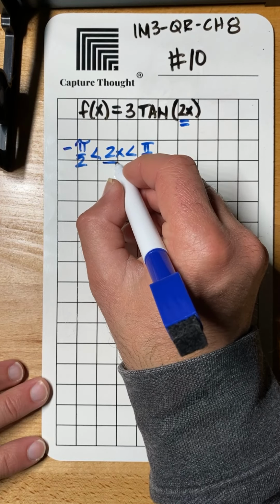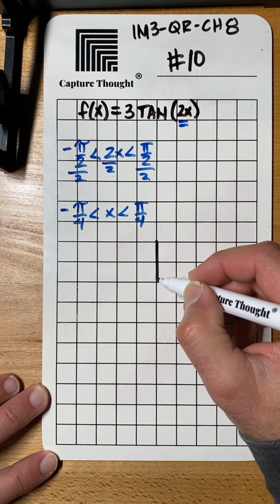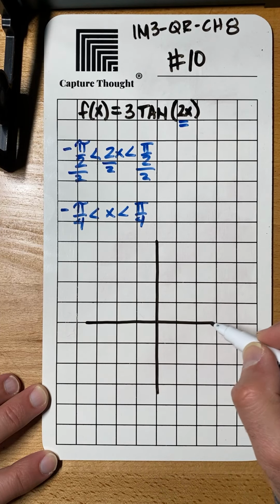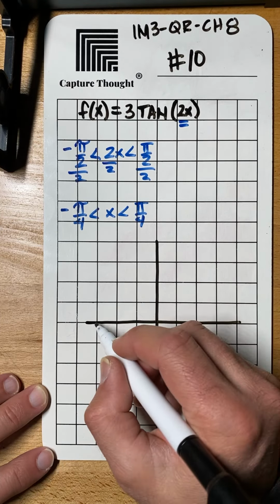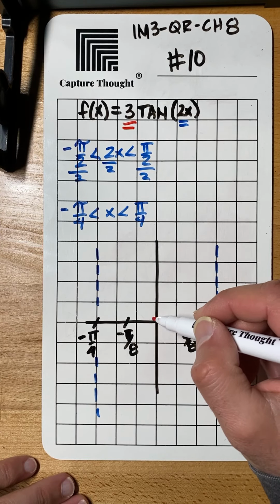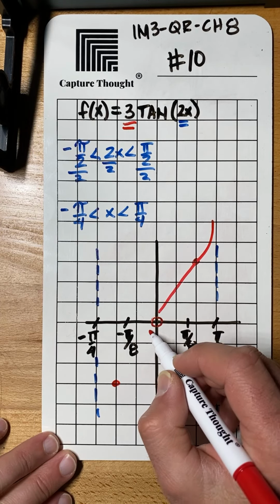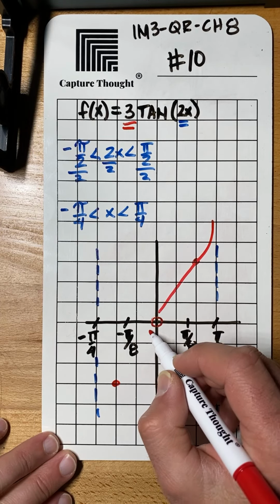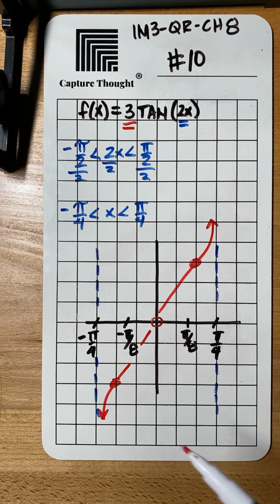IM3 QR CH 8 #10